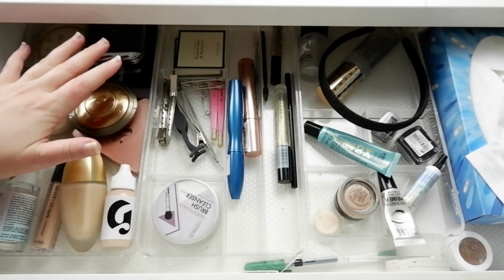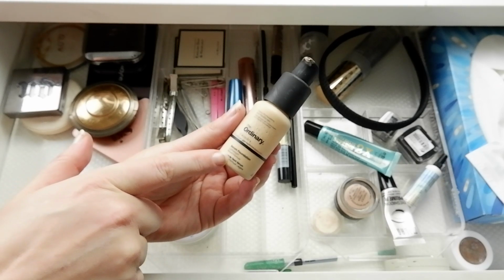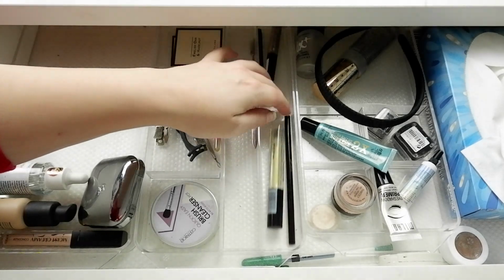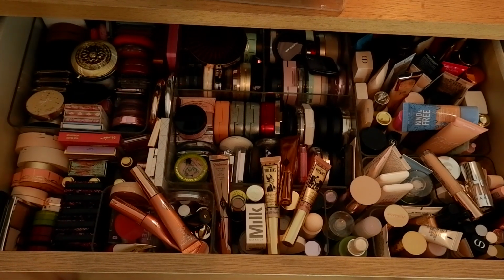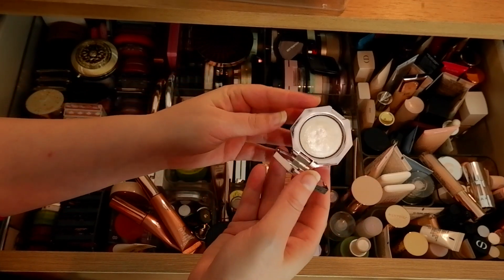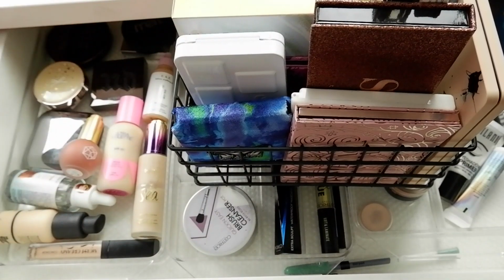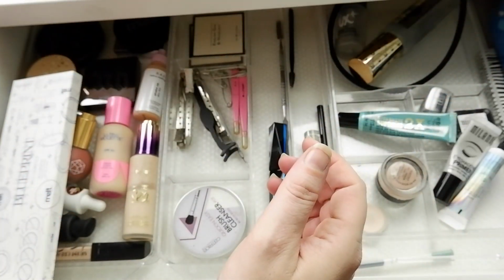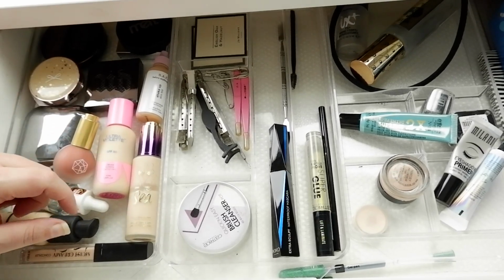SHOP MY STASH DECEMBER 2022 // Mini reviews, selecting new products and what I want to use up asap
in which I show you what products I will be using in my everday makeup drawer for December 2022. So let's shop my stash, do some mini reviews and select new products for the final month of the year.

00:00 Intro
01:03 What I used last month
09:05 Selecting new products
13:22 What I will be playing with next month

Any products denoted (review) have a dedicated review up on the blog!

NOVEMBER PRODUCTS:
Essence Hello Good Stuff Glow Serum primer (review)
Catrice Hyper Hydro serum primer (review)
The Ordinary Serum foundation 1.1 N (review)
Lisa Eldridge Seamless Skin foundation 5 (review)
Glossier Skin Tint G11 (review)
Apieu Moist Creamy concealer (review)
Kiko Milano Radiant Fusion powder 01 (review)
Becca Sunlit bronzer Bali Sands (review)
Dior Forever Couture Luminizer Pink Glow highlighter (review)
Annabelle Perfect Glow highlighter Topaz (review)
Wayne Goss face palette Vivid Azalea (review)
LYS cream blush Self Love (review)
Urban Decay Rapture (review)
Lips: Tower 28 Milky Jelly Gloss Coconut (review)
Colourpop Supershock Ritz  (review)
I'mUnny cream blush
Palettes: Douglas Eyes Full of Stars, Douglas Sunset Girl, Glaminatrix Nearly Natural, Glaminatrix Nocturnal, Cosmic Brushes Serenity, Colourpop Of Quartz (Juvia’s Place repressed), Juvia’s Place Nomad, BH Cosmetics Love in London, Huda Beauty Mercury Retrograde, Zoeva En Taupe
Milani eyeshadow primer (review)
Essence Make Me Brow Blondie Brows (review)
Soap & Glory Archery Brow Pencil Blondeshell (review)
Catrice Disney Villains Hydrating Setting Spray
MAC Fix+
Essence I Heart Extreme mascara
Catrice Glam & Doll Waterproof mascara
MAC Painterly (review)
MAC Vanilla single
C.O. Bigelow Spear Mint lip balm

DECEMBER PRODUCTS
HEMA BAE skin tint 01 Natural Tan (review)
Ultraviolette SPF skin veil
Tarte Rainforest of the Sea foundation Fair Beige (review)
Makeup Forever Pro Fusion bronzer 20M (review)
Urban Decay Afterglow highlighter Aura (review)
Fenty Beauty Diamond Bomb How Many Carats? (review)
Ciaté Matchmaker blush (review)
Urban Decay Afterglow blush Bittersweet (review)
Melt Blush Light Electra
Em Cosmetics Serum blush Venetian Rose (review)
Lips: Tower 28 Coconut lipgloss (review)
Palettes: Zeesea Palace Identity palette, Kaleidos Makeup Nights of Creation quads Flowing Haze & glowin Iris, Glossier Monocrhome Jute, Natascha Denona My Dream, Melt Cosmetics Blue Print
Revisits: Charlotte Tilbury Vintage Vamp, Colourpop Menage Muah (reorganized), Persona Identity I, Anastasia Beverly Hills Sultry, Viseart Violette Étendu, Urban Decay Naked Smokey
Catrice Super Glue Brow Fixing gel
MAC Fix+
Kiko Milano Extra Sculpt waterproof mascara
MAC Painterly (review)
MAC Vanilla single